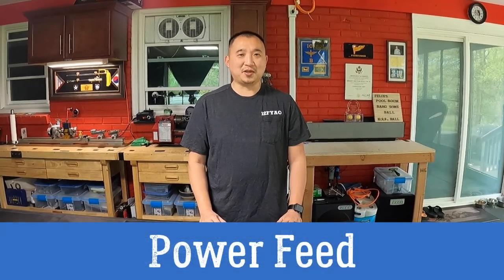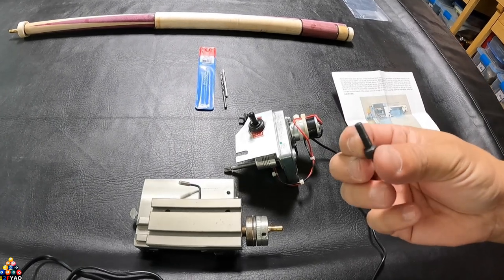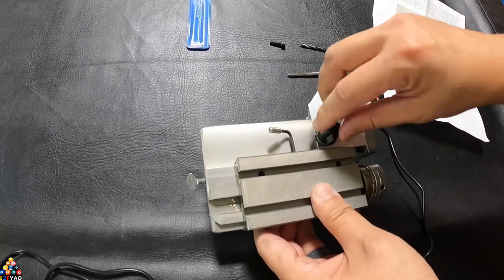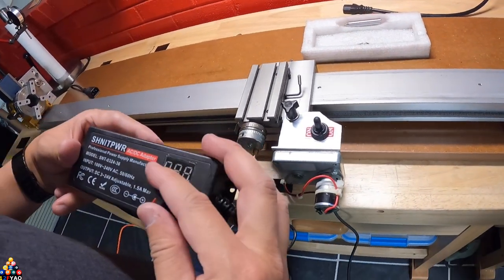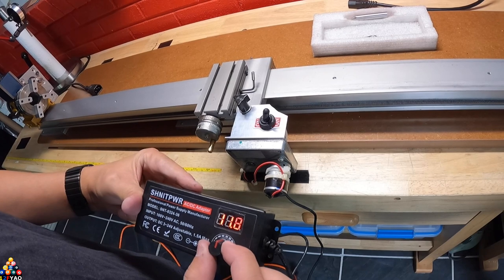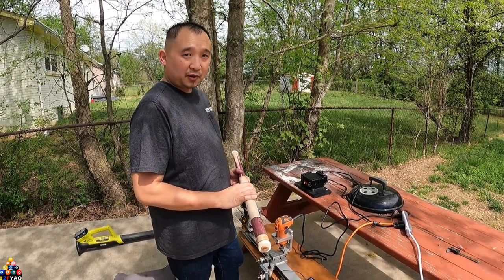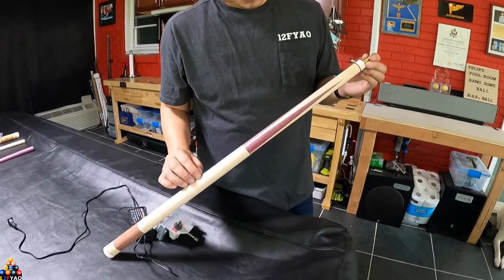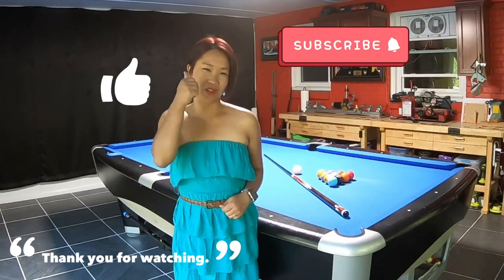Mid America Cue Lathe Power Feed Review and Demo. Pool Cue Lathe Accessories.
Tap and Drill